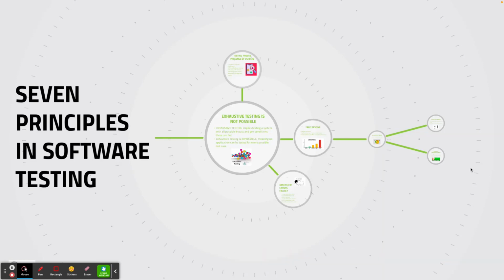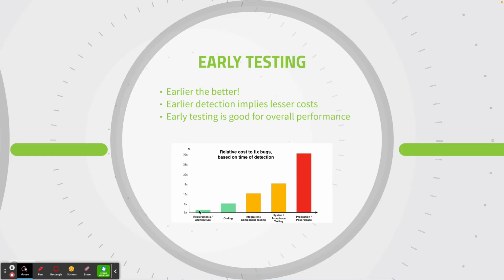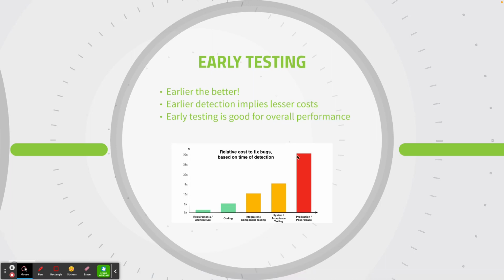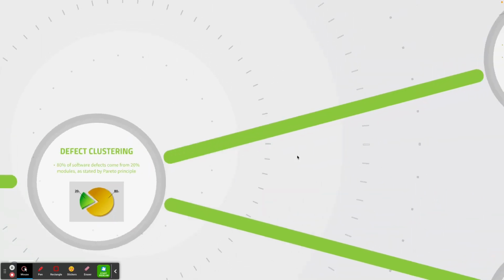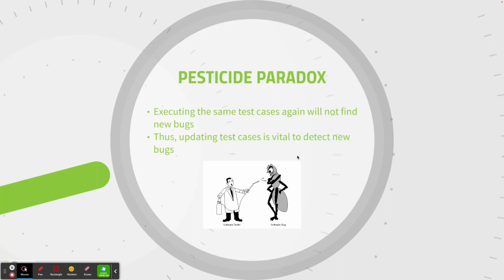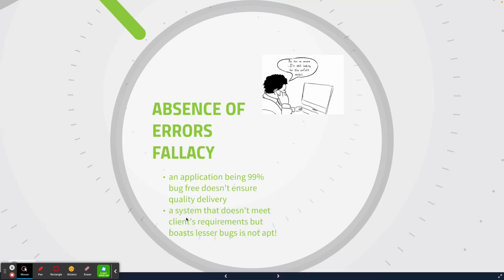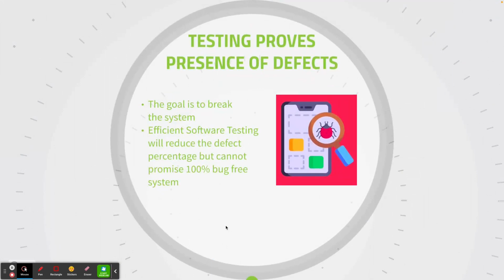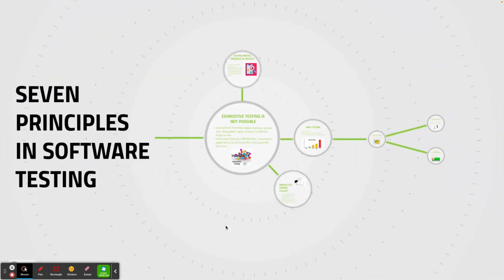Seven Principles of Software Testing | Top Software Testing Interview questions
Time Stamps:
00:00 - 01:20 Exhaustive Testing is not possible
01:22 - 02:28 Early Testing
02:30 - 03:27 Defect Clustering
03:28 - 04:28 Pesticide Paradox
04:30 - 05:01 Testing is context dependent
05:02 - 06:08 Absence of Errors Fallacy
06:09 - 07:50 Testing proves the presence of defects

Through this video, we attempt to well-verse our viewers with the critical Seven Principles of Software Testing